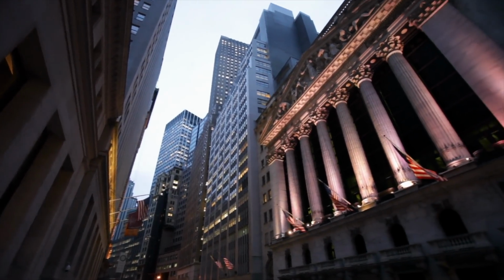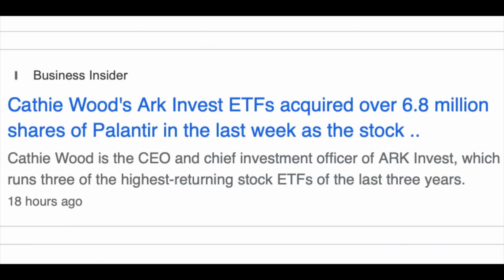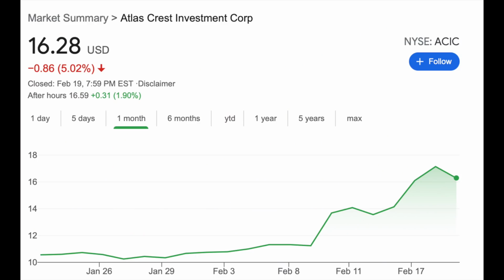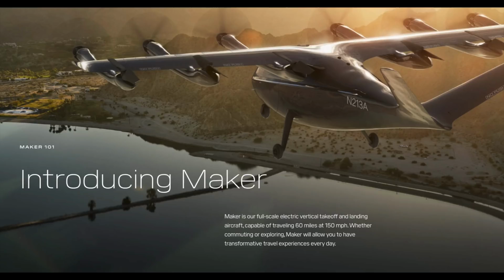Ark Invest Just Went ALL-IN on these 3 STOCKS!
Ark Invest just dumped over a quarter of a BILLION Dollars into these 3 Stocks!!  They see huge opportunities there, but what Stocks are they and are they right for YOU??

► Link to the Building Wealth through Stocks Program on SALE NOW!

►Tesla Bull T-shirts, Hoodies and other Stealth Wealth Goodies

Tags can be useful if content in your video is commonly misspelled. Otherwise, tags play a minimal role in helping viewers find your video.
acic
acic stock
palantir
palantir stock
pltr stock
pltr stock price prediction